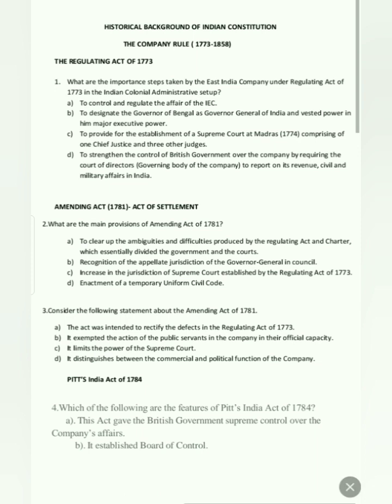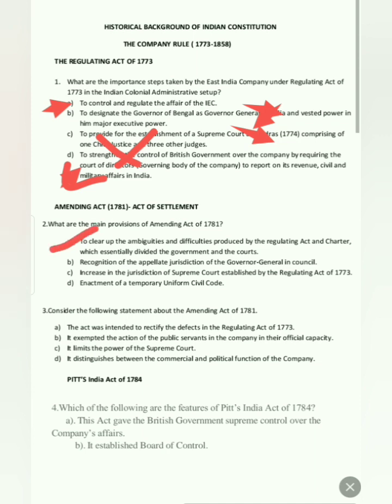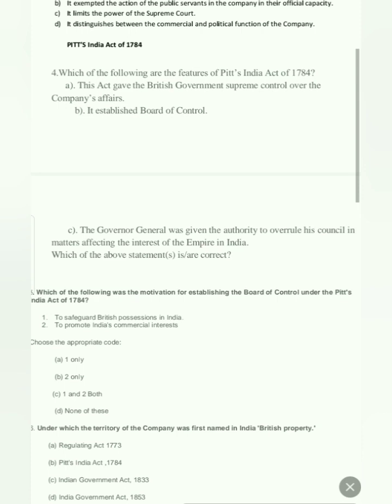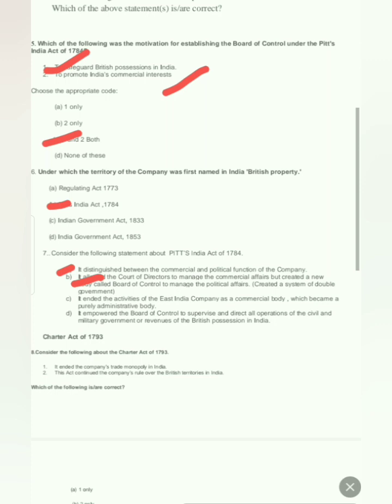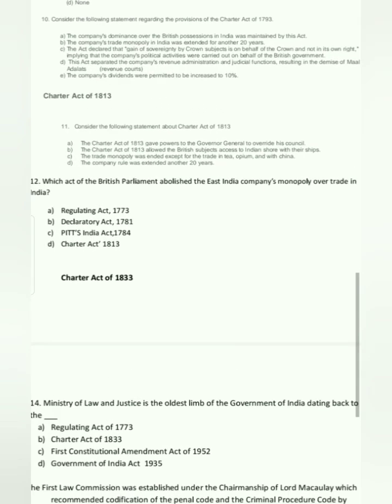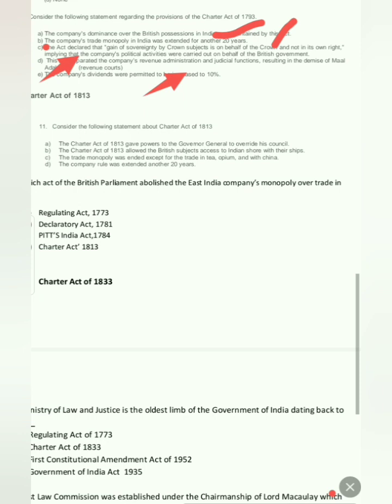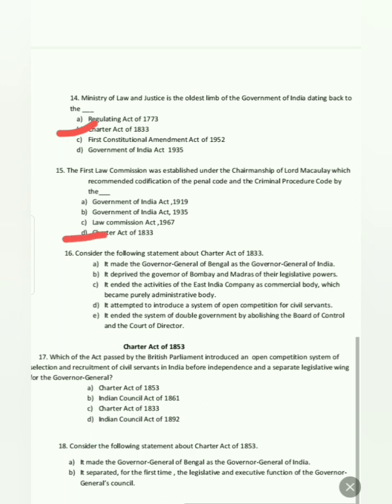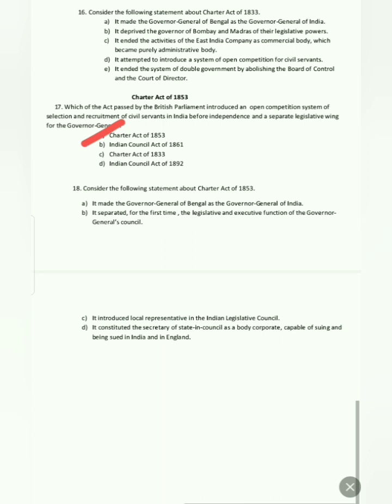Indian Polity MCQ |Historical| Background| under EIC rule